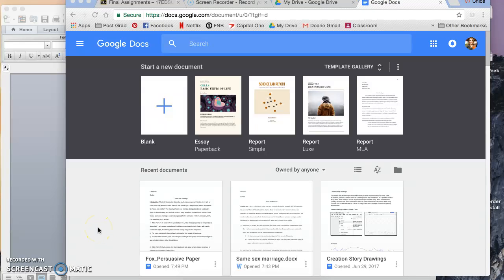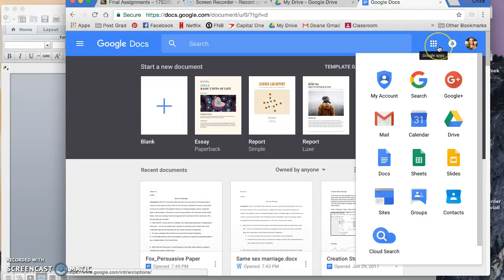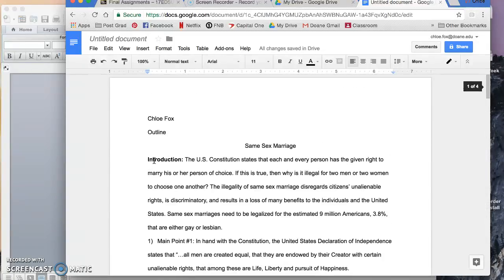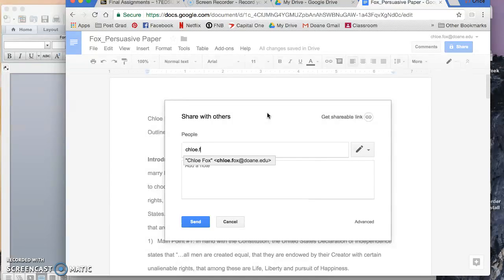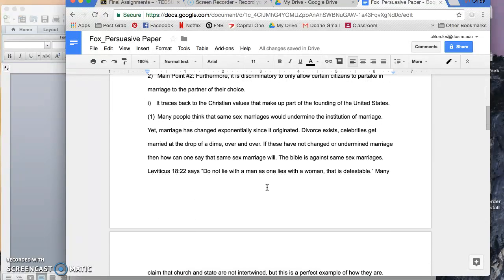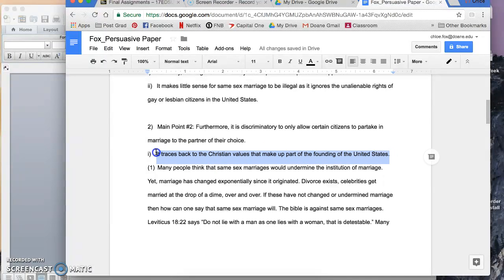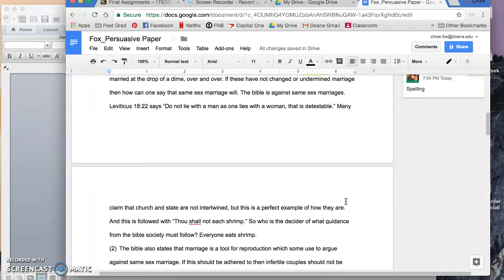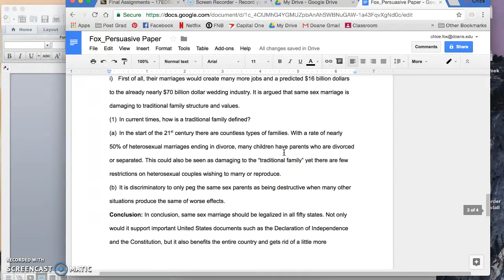Persuasive Essay - Peer Editing Instructions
EDU 636 Class